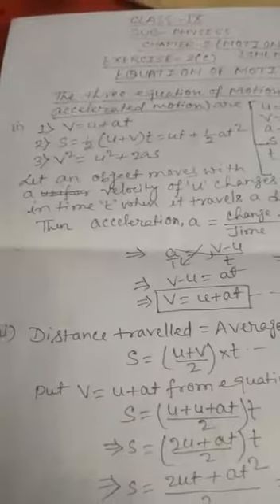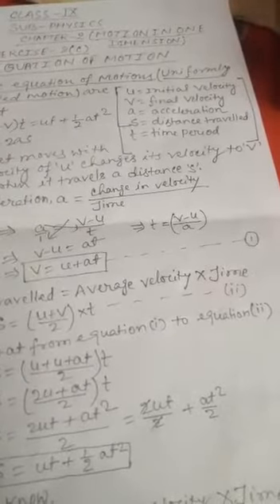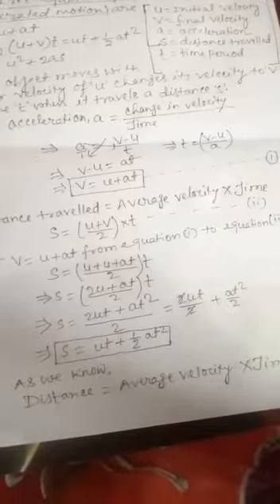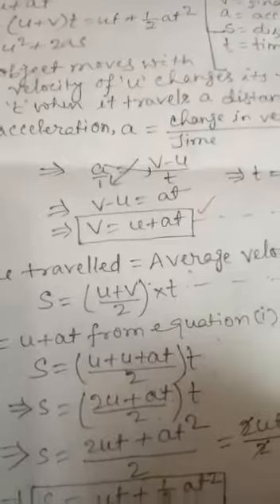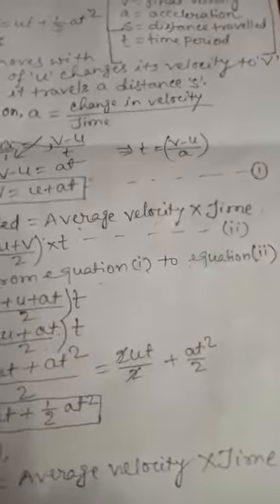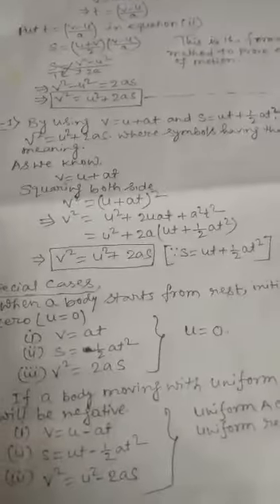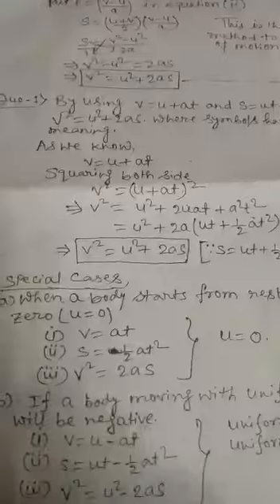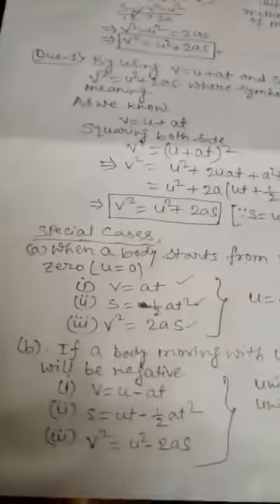Std-ix physics Chapter 2C (Equation & Motion)